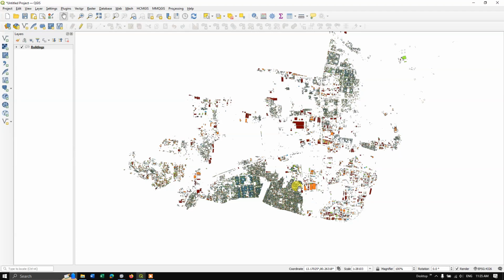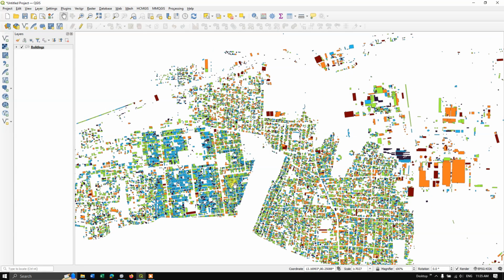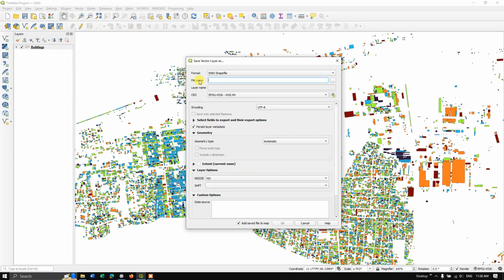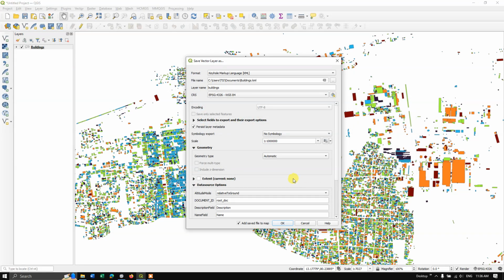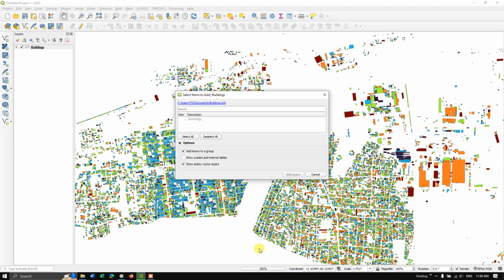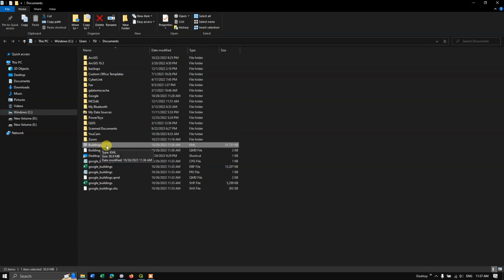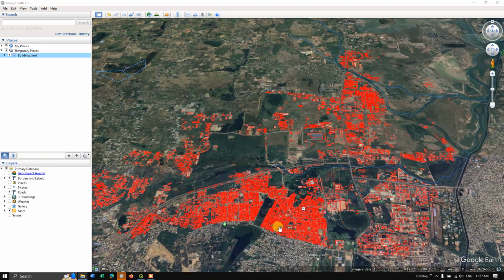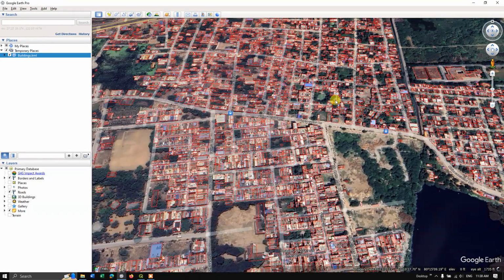QGIS Tutorials 12A: Convert Shapefile to kml using QGIS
In this video tutorial you will learn how to Convert shapefile (shp) to KML using QGIS, fast and easy method.